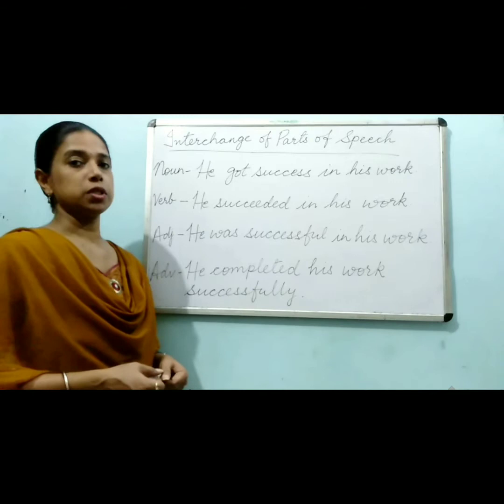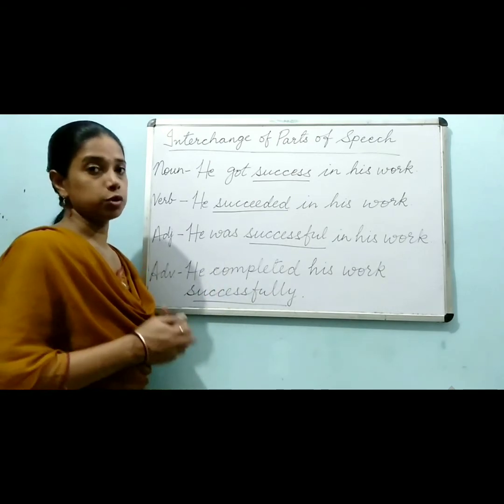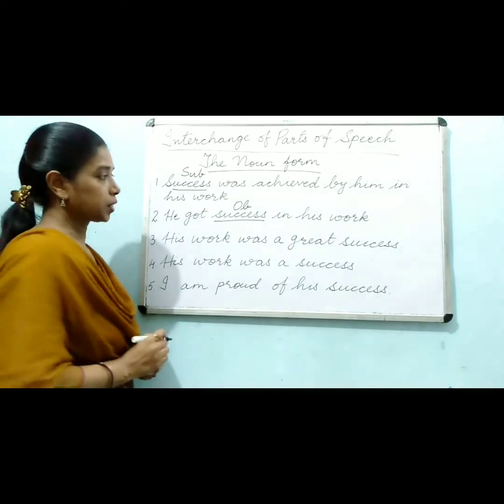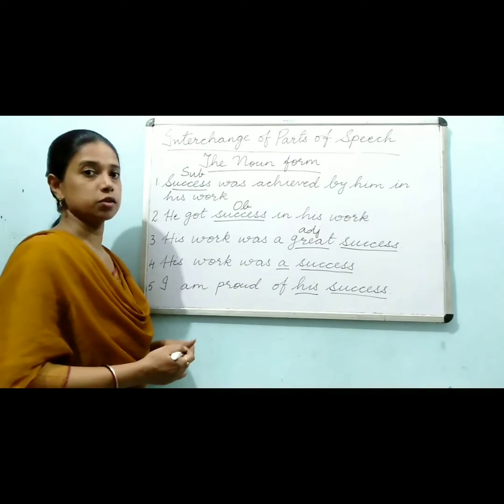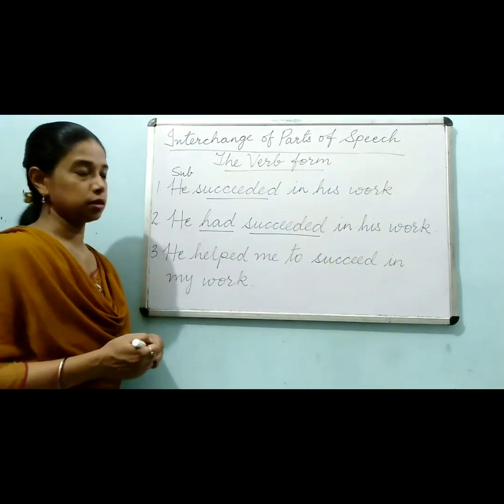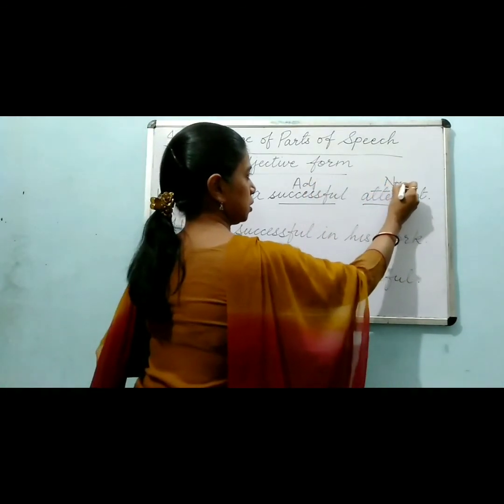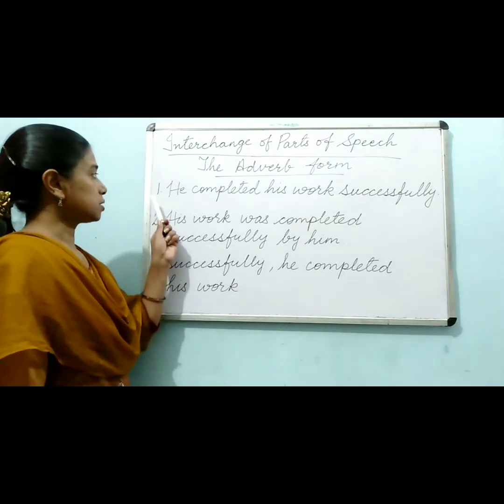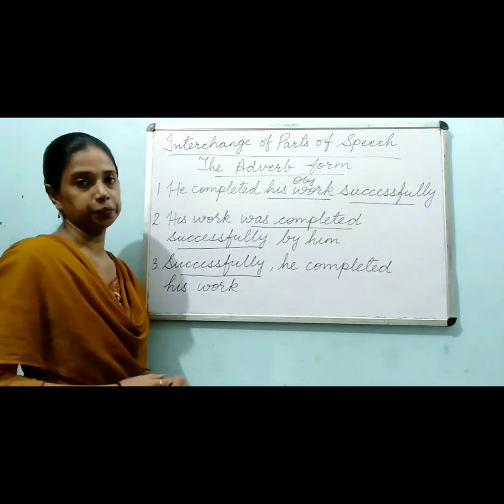Interchange of Parts of Speech -Class 10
Where and how to use the different forms of words in a sentence.